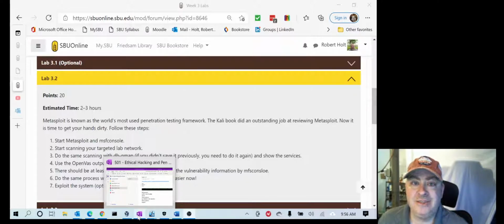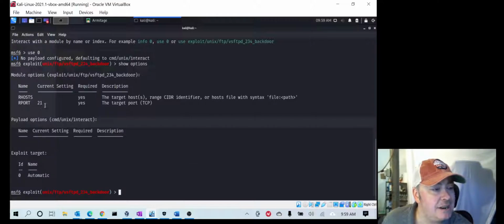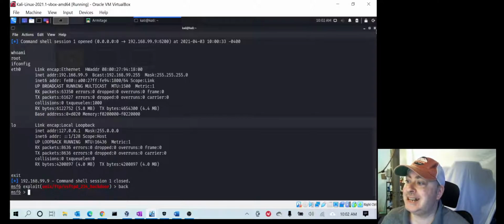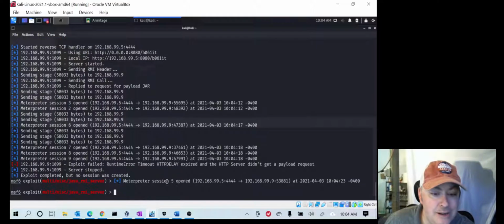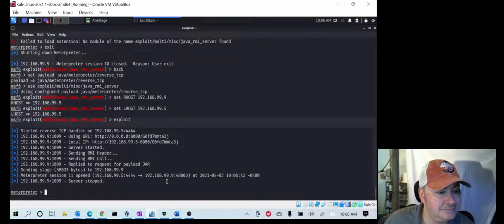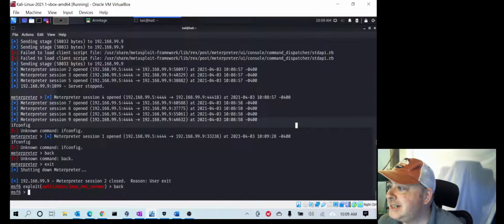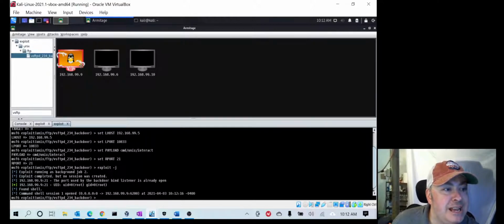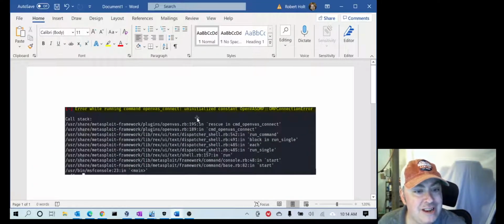Lab 3.2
In this las I will demonstrate the Metasploit tool built into Kali.